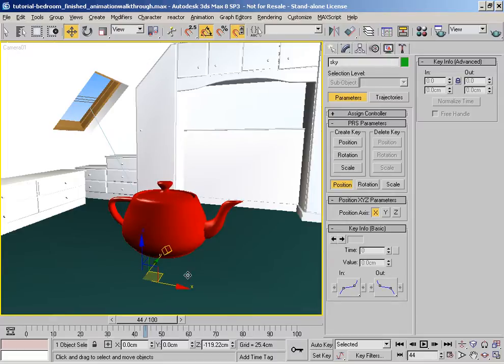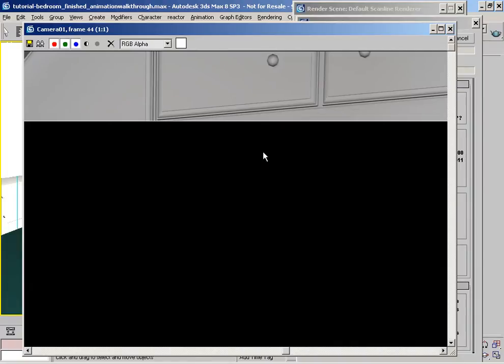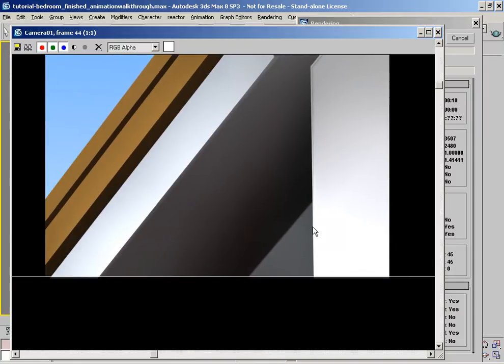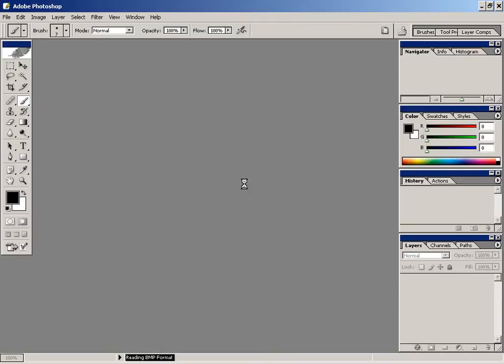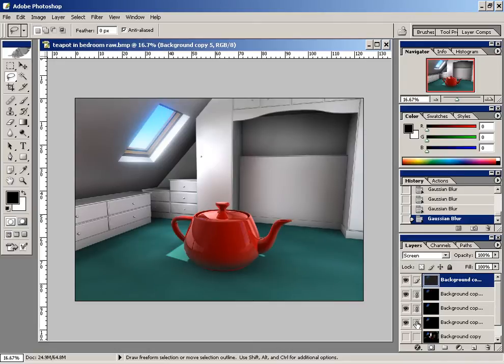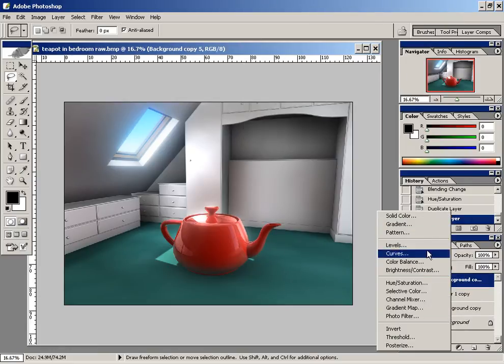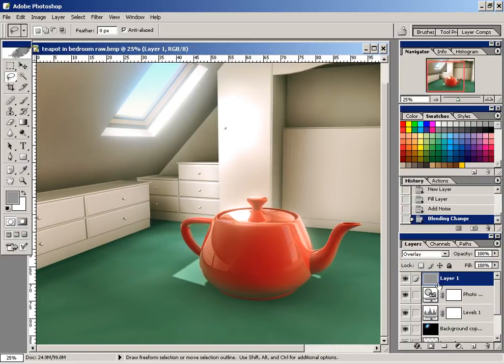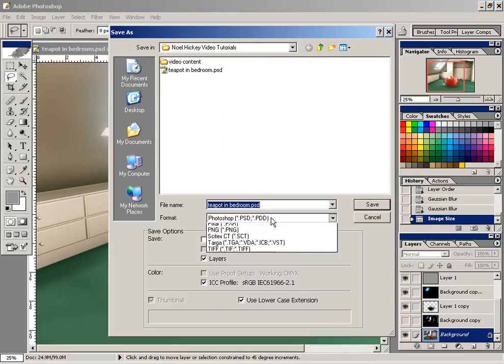Fundamentals - Rendering for Print & Photoshop CC - 3ds Max Introduction Video Tutorial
Originally developed for a client as supplementary material to a workshop, in this tutorial we chuck out a large render from 3ds Max and whack it into Photoshop to add some post-grading gummins like glows and filters and stuff...

Totally unscripted and never intended for public release, so expect a lot of "um's and err's" and the occasional involuntary swearing along with a bit of impersonal banter...